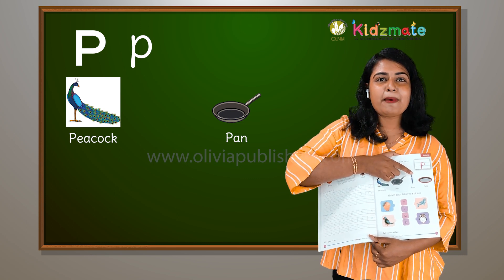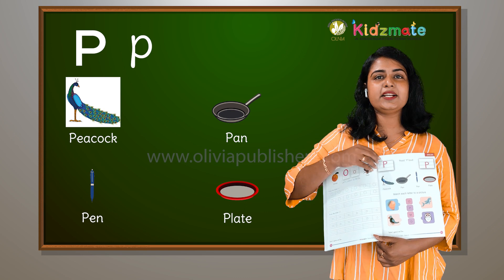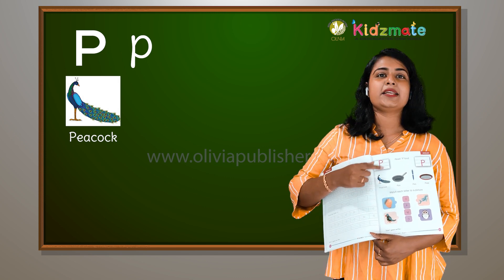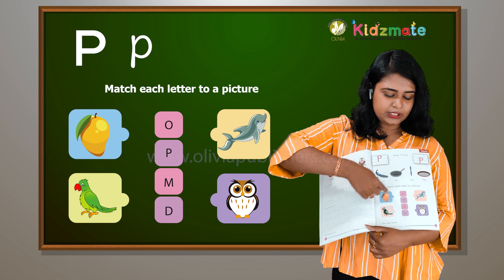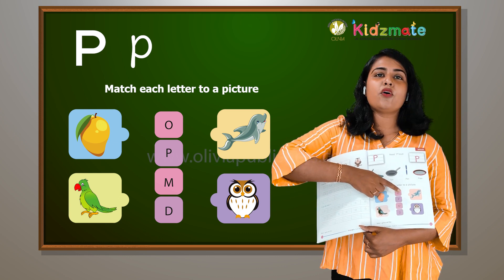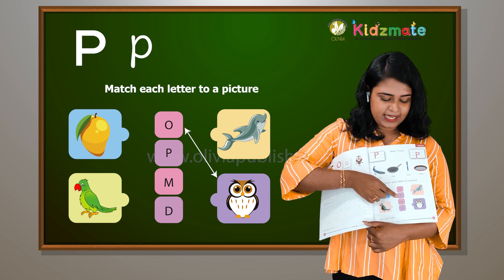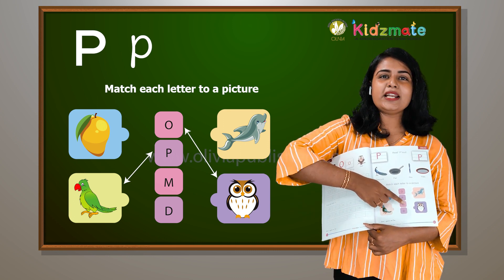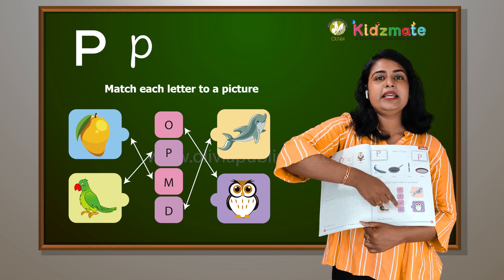English Alphabet 'P' (Read and Write) - Kidsmate LKG Term 2 English - Digital Education Program.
Kidzmate term series Digital Education Program.

Here we are presenting LKG lesson videos on English alphabets, English stories, English grammar, Poems and rhymes, General knowledge and English phonics for Kids.